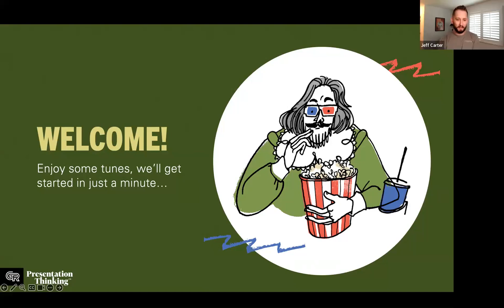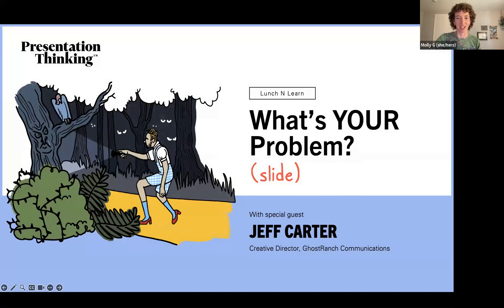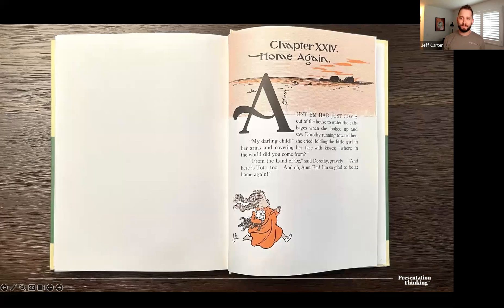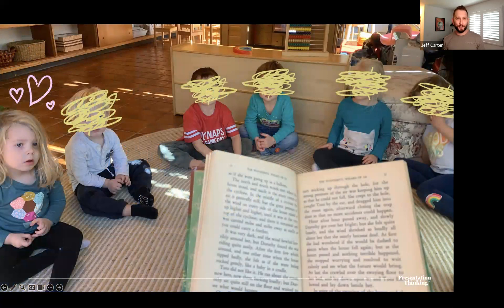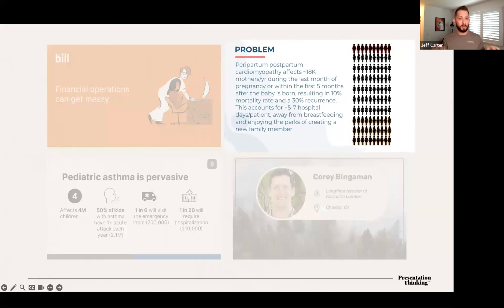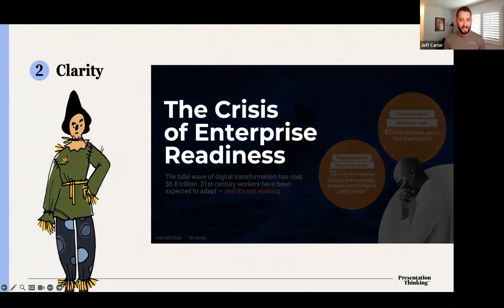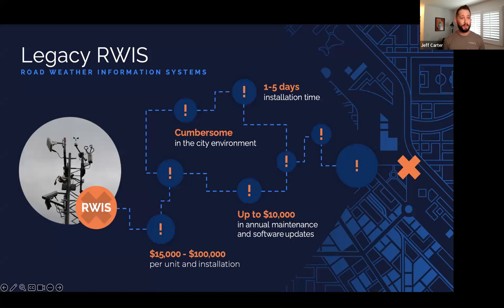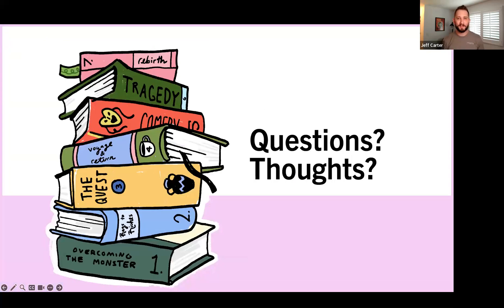What's YOUR Problem? (Slide) - Lunch n Learn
If you’re a product marketer you KNOW that "problem slides" are important.

You have to clearly convey what the problem is in your industry, the pain points and how your product or service can work to address those points.

It’s often a complex slide or series of slides with a LOT of information to stuff into a small amount of space and time.

Let us lessen the scariness of these challenges by sharing some tried and true strategies, as well as real world examples to learn from.

Think of us as the Tin Man, Lion or Scarecrow to your Dorothy—all we gotta do is call out the man behind the curtain.

Originally recorded: June 28th, 2023